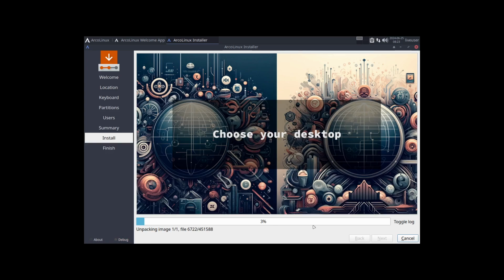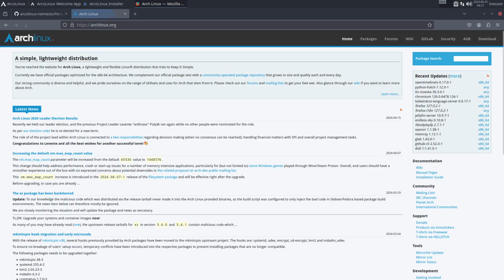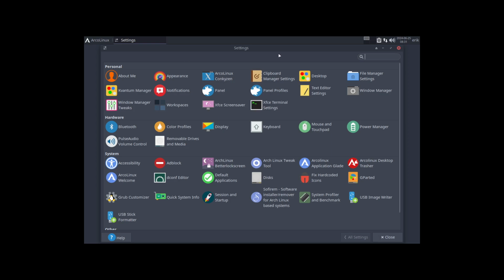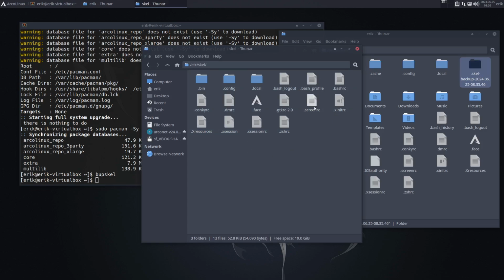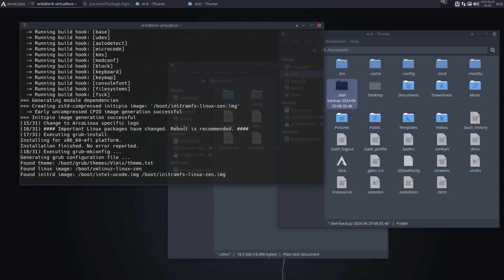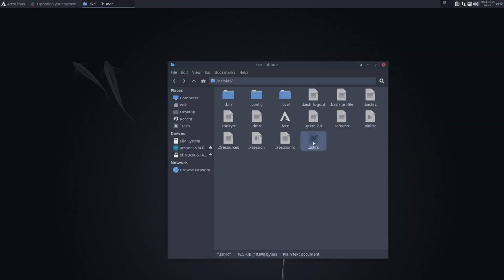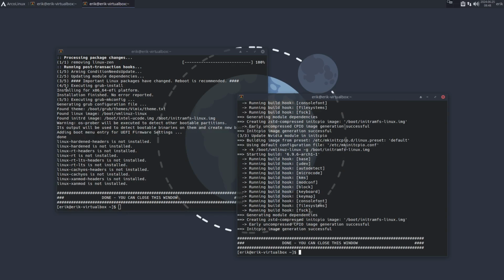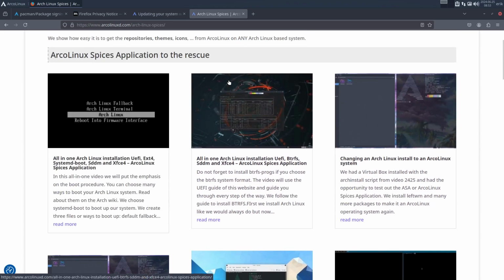Arco : 4143 Updating ArcoLinux 24.06 to 24.07 - keep rolling video - nothing to do - talk about AUR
Just update and upall
and you are good
skel
bupskel
fixkey
remove-debug  - remove and press twice on TAB
arcolinux-nemesis
sudo pacman -S archlinux-keyring